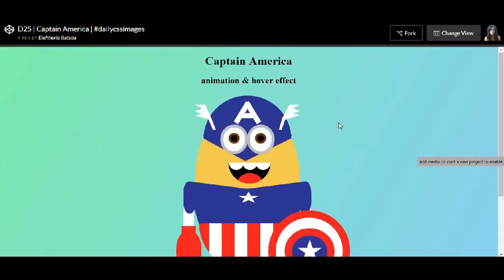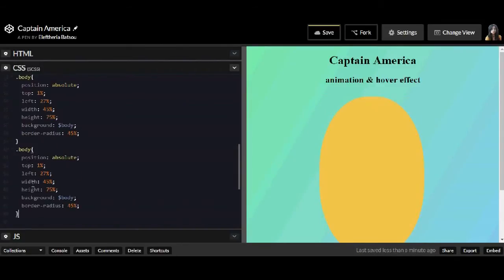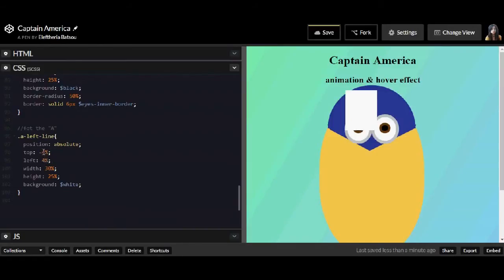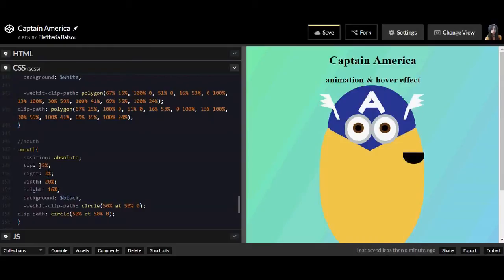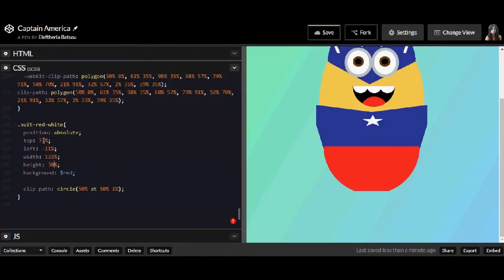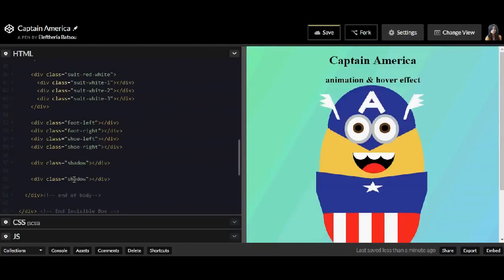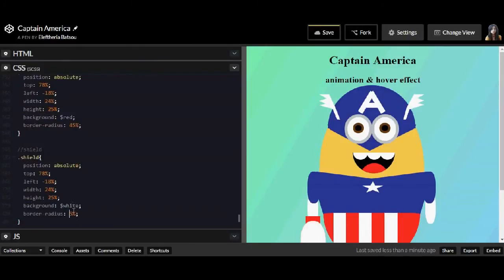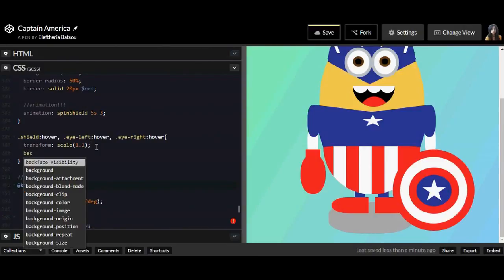How to pure css that - minion Captain America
I made a minion Captain America using HTML and scss.